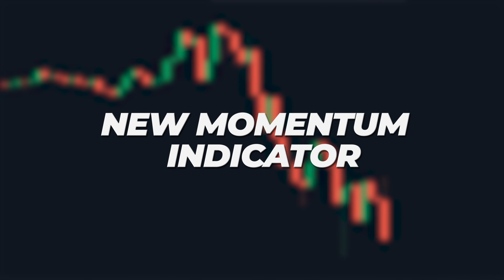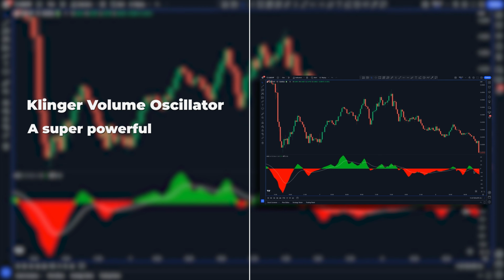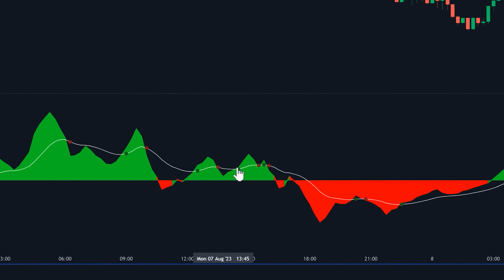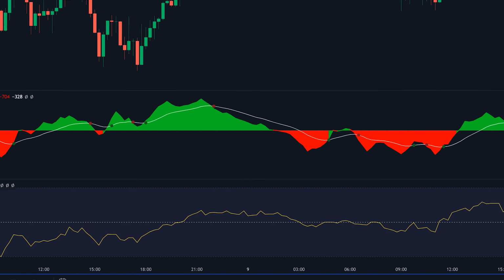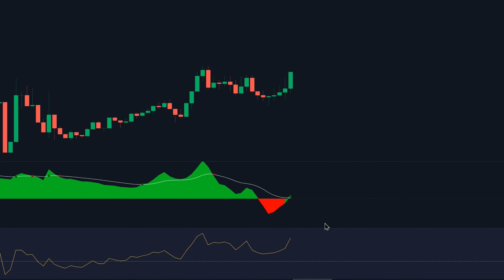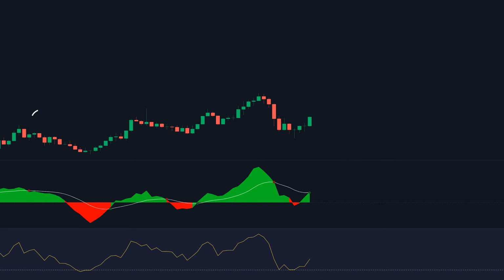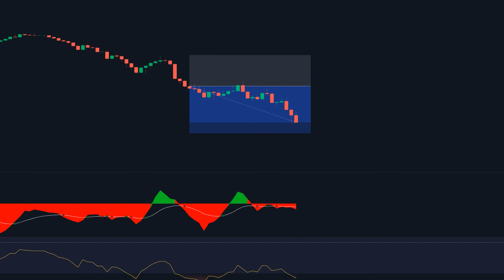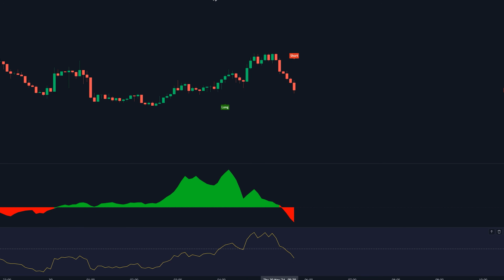New Momentum Indicator Gives PERFECT Entry & Exit Points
- Ready to elevate your trading game? In this video, we dive into the Klinger Volume Oscillator (KVO) and how it can provide ideal entry and exit points for your trades. This momentum indicator is a game-changer, helping you identify market pullbacks and trend reversals with precision. 🎯

We'll show you how to set it up on TradingView, adjust its settings for optimal performance, and combine it with the RSI for filtering false signals. Whether you're trading the CAD-CHF on a 15-minute timeframe or exploring other pairs, these strategies will fit right in! 💹

Watch till the end for a step-by-step guide on using this powerful tool to catch those market moves perfectly. Let's trade smarter, not harder! 🚀